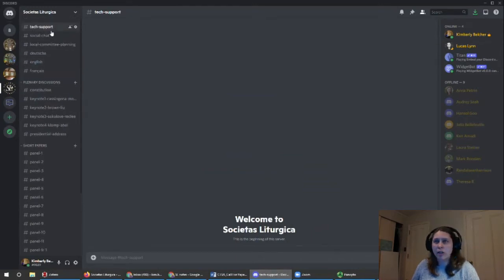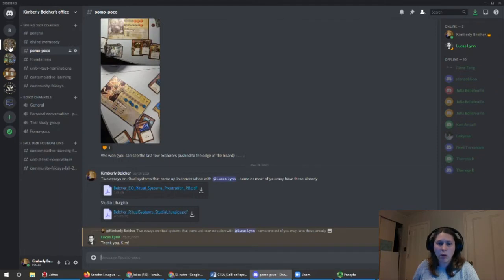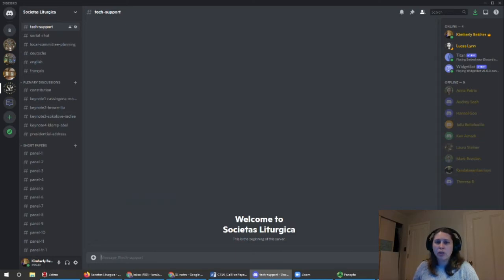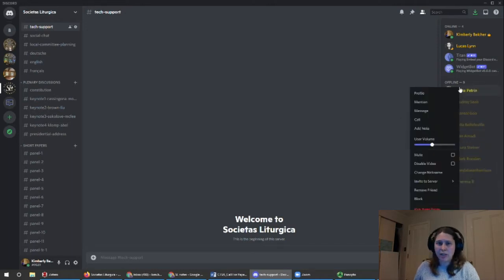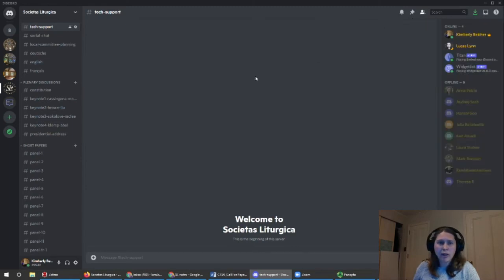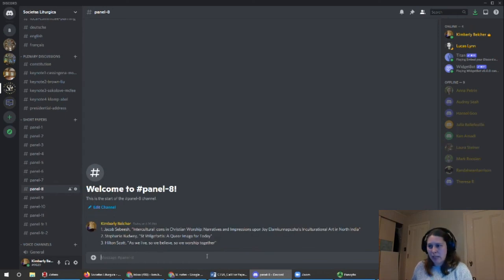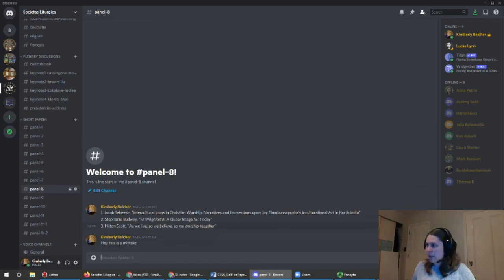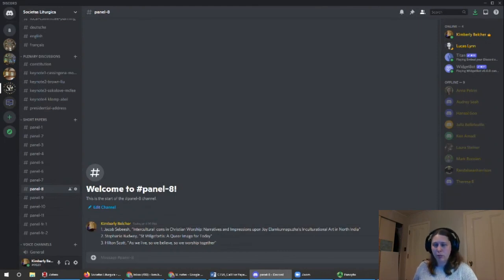Orientation 2 Discord text channels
Using Discord

Discord is a communication program that uses both text chat and voice or video chat. We’re using it for support primarily because it allows for communication when people aren’t logged in at the same time. The first time you click on the link at the top of our website, Discord will ask you to register as a user. Every time you open Discord after that and are logged in, you will already be in our server. You can run Discord in your web browser or as an app on your phone or on your computer.

Once the window is open, you’ll be looking at something like this. Discord has four columns. Up at the top of the left column, the Discord logo will bring up your friends list and personal settings, which you can use to communicate with individuals after the Congress. The rest of the left column includes a picture for every server you’re a member of. I used Discord this year for my office hours, so if I click on this server it will bring up all my office hour communications. Our server uses the gold Societas Liturgica logo, so I’ll click on that to enter our server.

The rest of the window shows you the server you’re currently looking at. On the far right is a list of members who are online and offline. You can right click photos or names to send messages to these people. If you’re having trouble with Discord, for instance, you can right click my name and choose “Message” to send me a private message, or you can post in this tech-support channel. You can also hide or show that column with this button. The second column shows different channels you can see, and the third shows you what’s in the channel you’re currently looking at. So the left most column is a list of servers, and you open one server, and the second column shows you all the conversations in that server, and the third column shows you one conversation you’re currently looking at.

There are two kinds of channels in Discord: text channels and voice channels. Voice channels have a little speaker symbol next to their names. Unlike Zoom, you can join a voice channel at any time and other can see who’s in each channel and freely move from one to another. We have these available for impromptu socialization at any time. For instructions on how to use voice chat, you can watch the following video or click on the link I’ve put below this video.

Turning to chat channels, they have a pound or hashtag in front of them. What’s nice about these, as opposed to Zoom chat, is that they persist. But you can always delete your own messages if you want to, and administrators can also delete messages. This means you can go back and reread discussions and continue to talk about a panel even after the discussion (or the Congress) is over.

The top text channels are for general use. tech-support is for you to ask for help if anything doesn’t seem to be working. social-chat is a good place to say hello to old friends or introduce yourself if you’re a new member. You could use it to suggest additional times to chat, especially if our designated social times are in the middle of your night! I would be happy to make Zoom rooms for additional times, or you can post your own Zoom link right into the channel.

The “Plenary Discussions” category first has a channel to ask any questions about the new constitution, followed by one for each keynote and for our presidential address. The next category has a channel for each panel group of three papers. You type your question or comment on the paper at the bottom of the screen. If the presenter has registered for Discord, you can tag them using @ and then their name so that they see the question you’re asking.

If you make a mistake, you can edit the comment afterwards using this button. We used Discord chat channels for the North American Academy of Liturgy Emerging Scholars Symposium in January and it was one of the most affirming, engaging, and exciting conversations I’ve had at an academic conference. I hope we’ll find it helpful for Societas Liturgica as well.

If you’d like to learn how to use Discord to communicate with other scholars individually or to keep in touch after the Congress is over, or if you’d like to fine tune how many notifications you get from the system, you can watch the following video as well.